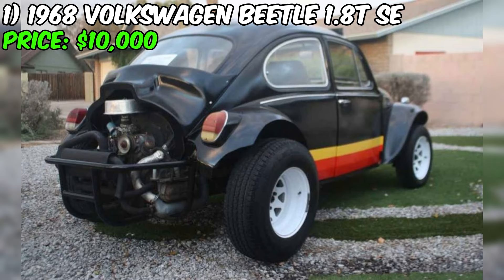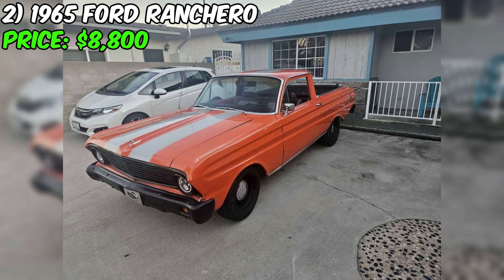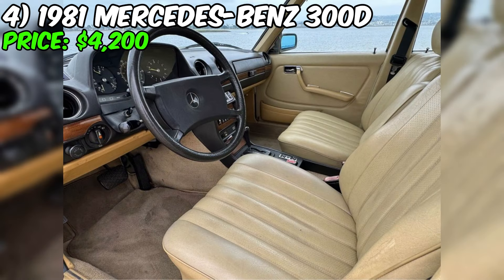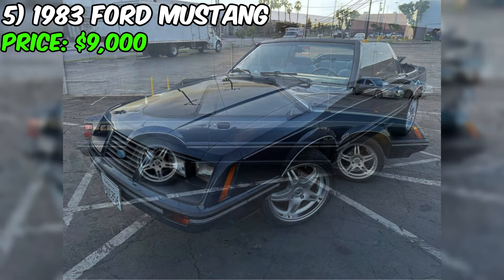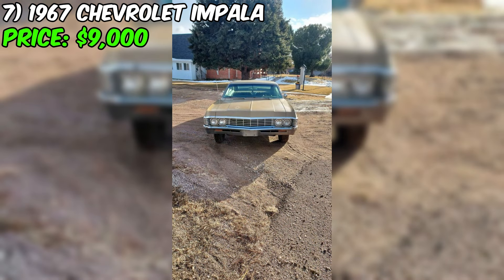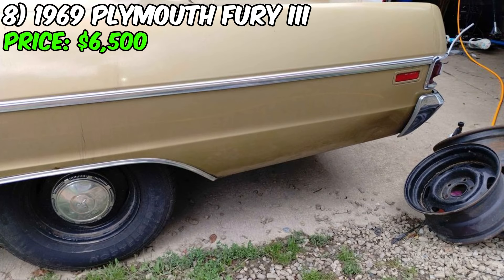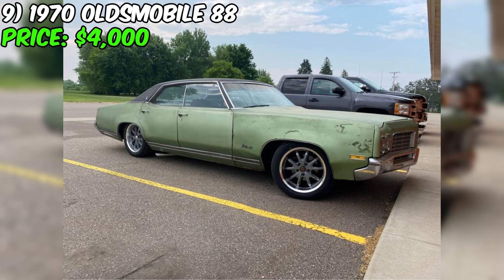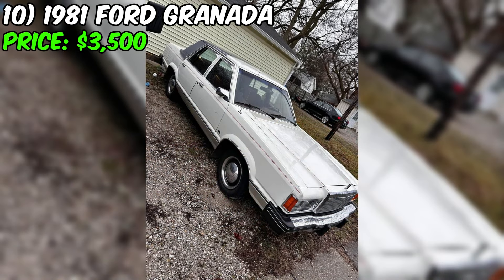10 Fantastic Vintage Cars Under $10,000 Available on Facebook Marketplace! Cheap Cars Only This Day!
10 Beautiful Vintage Cars Under $10,000 Available on Facebook Marketplace! Cheap Cars Only This Day!

1. 1968 Volkswagan Beetle

2. 1965 Ford Ranchero

3. 1982 Buick Regal

4. 1981 Mercedes-Benz 300d

5. 1983 Ford Mustang

6. 1978 Pontiac Firebird

7. 1967 Chevrolet Impala

8. 1969 Plymouth Fury 3

9. 1970 Oldsmobile 88

10. 1981 Ford Granada